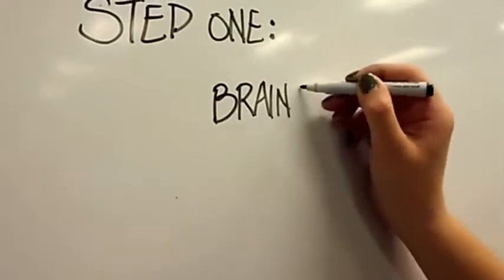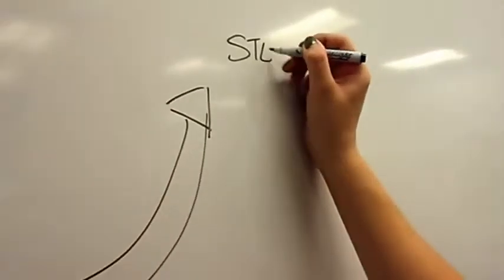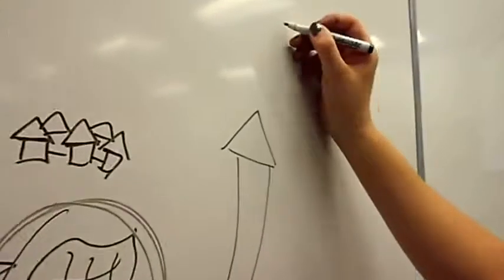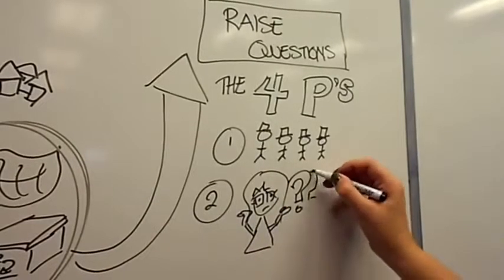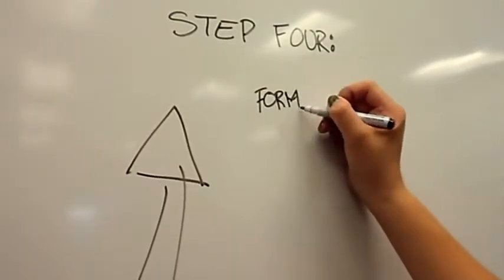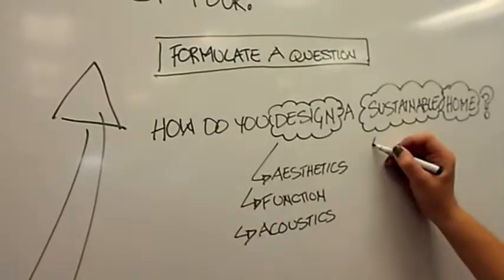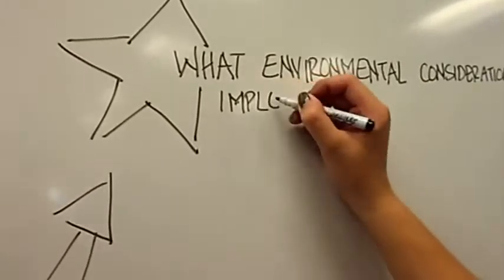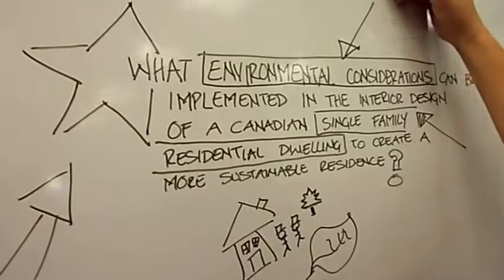How to Create A Research Question